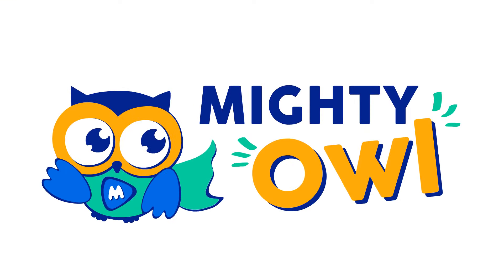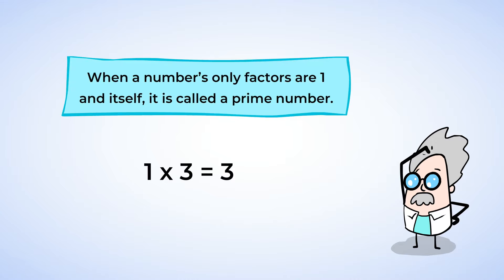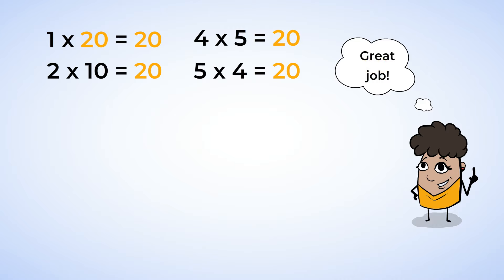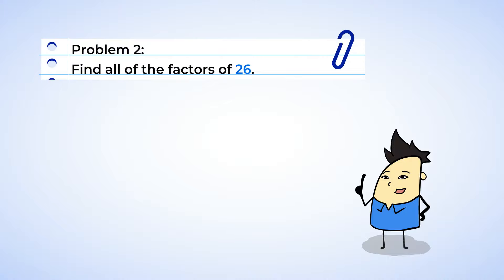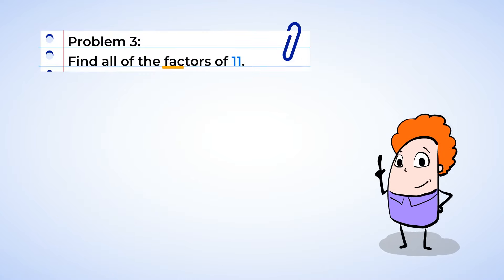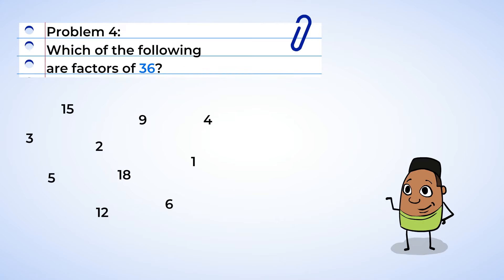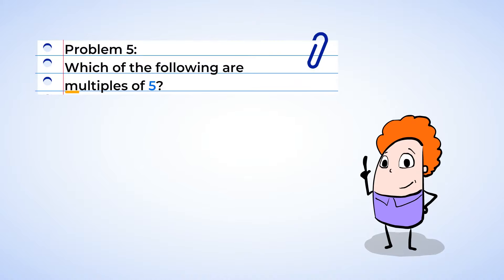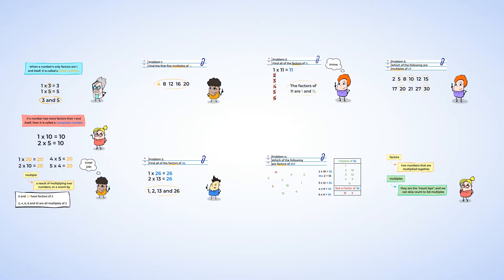Factors and multiples | MightyOwl Math | 4th Grade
Factors and multiples are some of the building blocks to working with fractions, and in this lesson, you'll learn the difference between the two, and how to find the factors of any given number. If you've ever been confused about the difference between "prime" and "composite" numbers, this lesson will be a great place to start!

4.OA.B.4 - Operations & Algebraic Thinking
Gain familiarity with factors and multiples: Find all factor pairs for a whole number in the range 1-100. Recognize that a whole number is a multiple of each of its factors. Determine whether a given whole number in the range 1-100 is a multiple of a given one-digit number. Determine whether a given whole number in the range 1-100 is prime or composite.